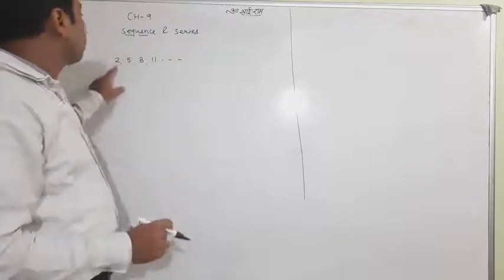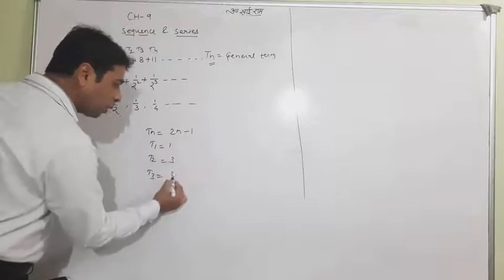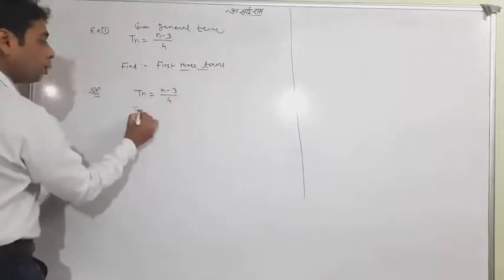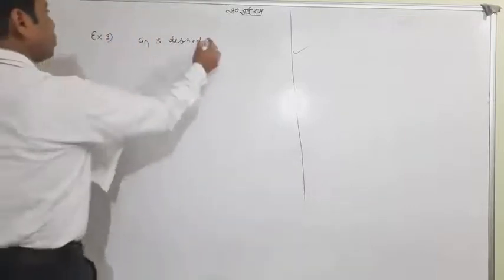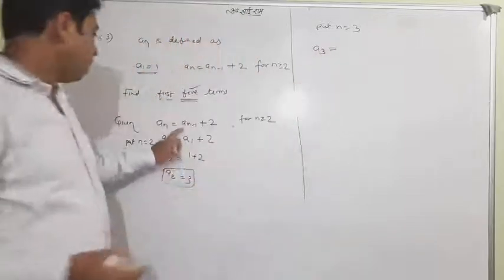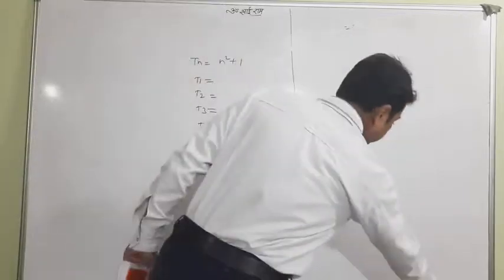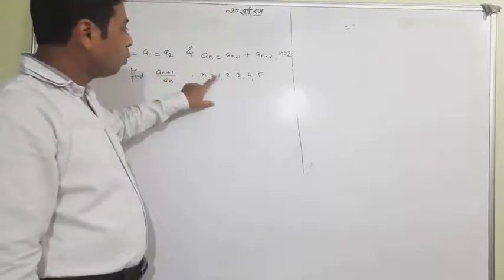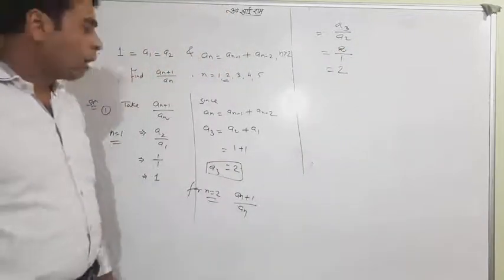CLASS XI || SEQUENCE AND SERIES || MATHS